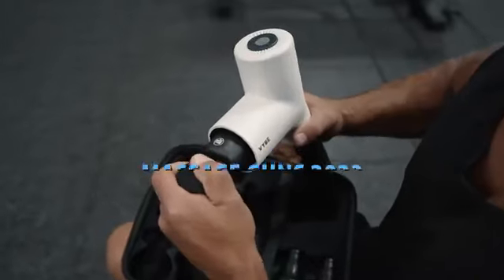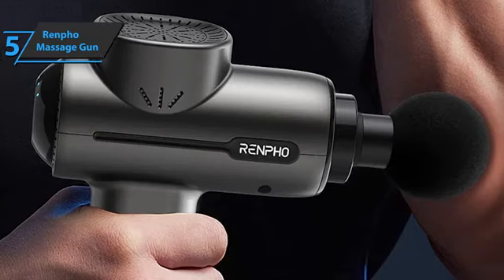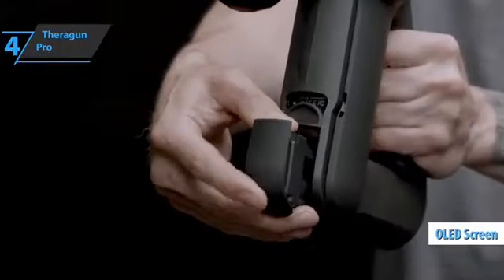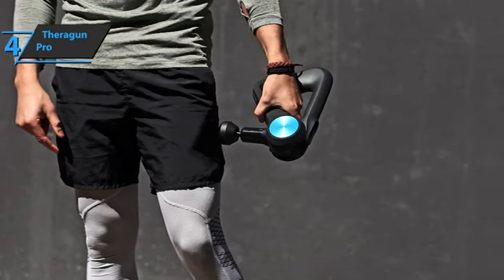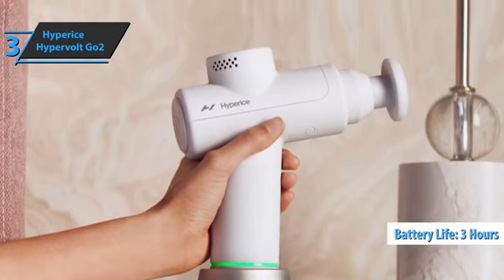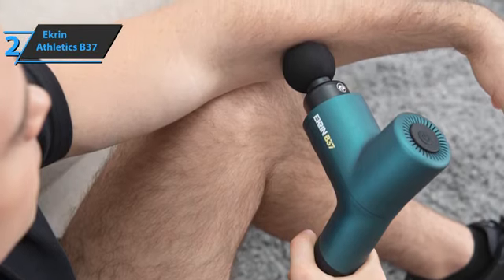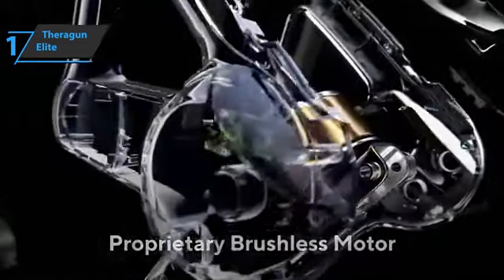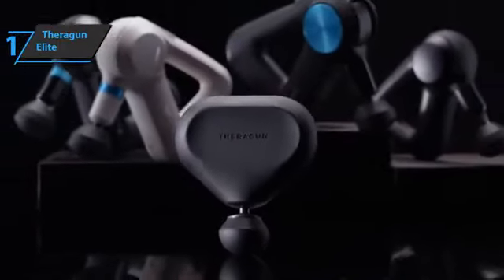top 5 best massage guns 2023 || top 5 best az gadgets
top 5 best massage guns 2023

 Renpho Massage Gun

 Theragun Pro

Hyperice Hypervolt Go2

Ekrin Athletics B37

 Theragun Elite